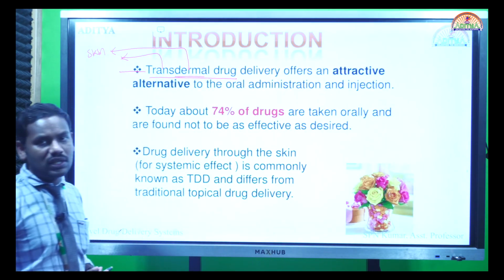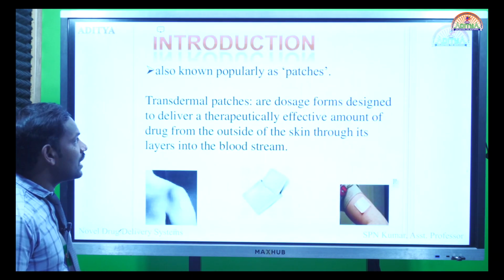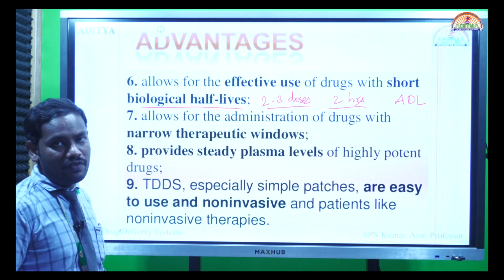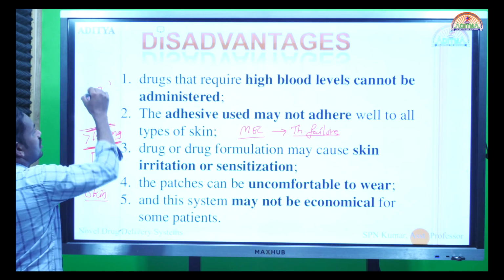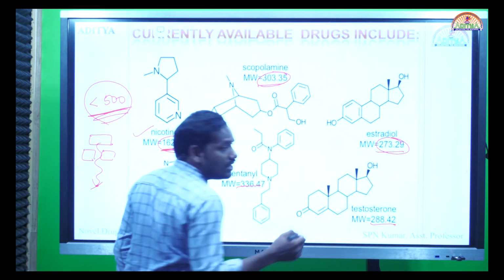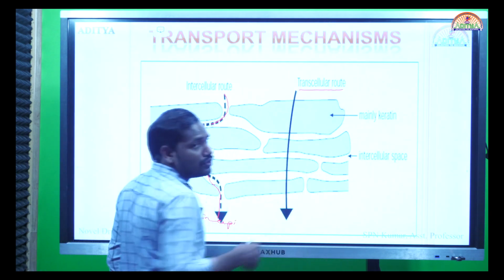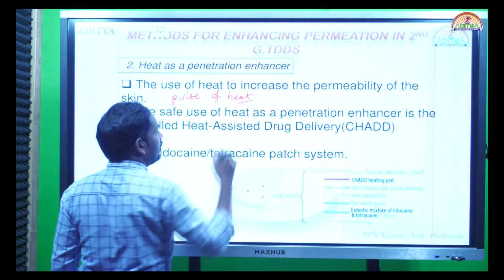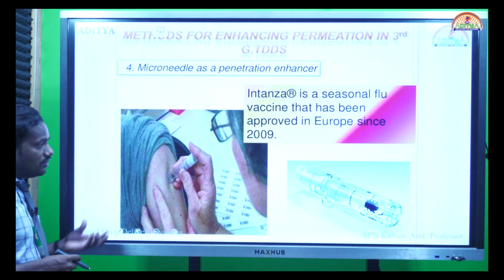TRANSDERMAL DRUG DELIVERY